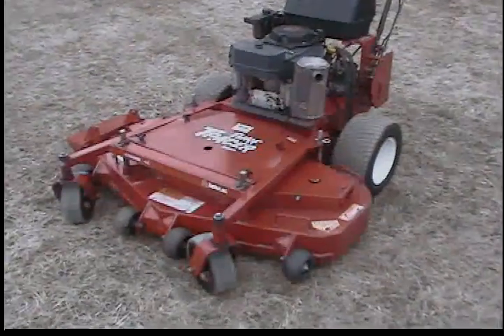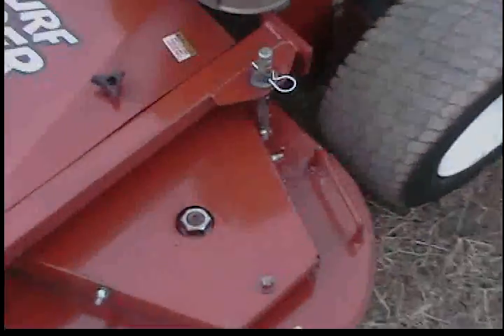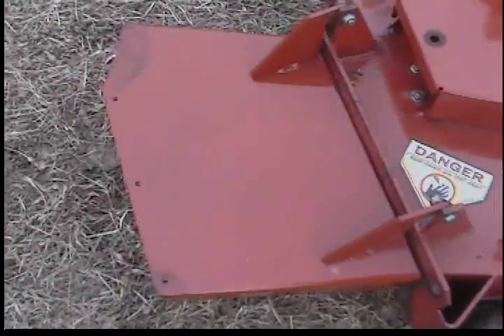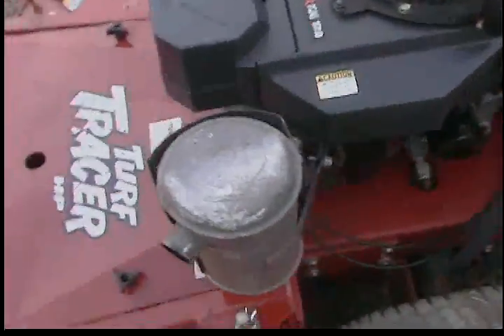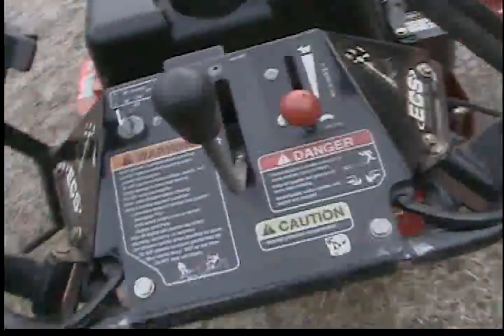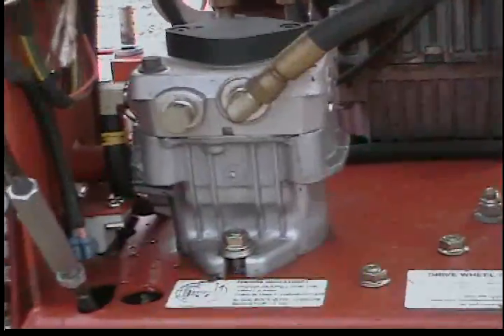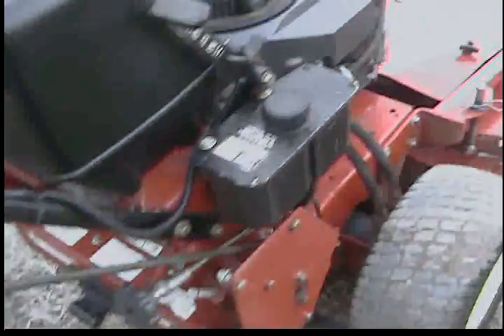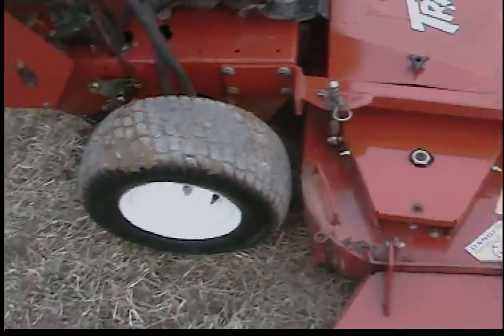Exmark 48 Turf Tracer HP Commercial Lawn mower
exmark